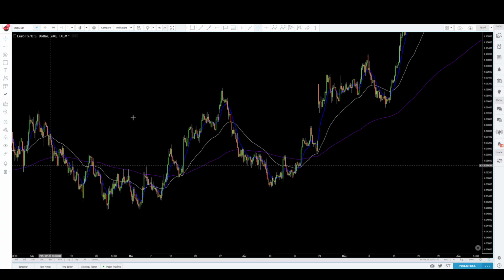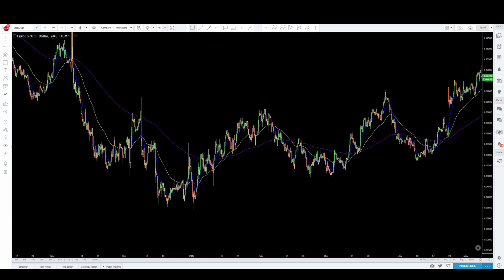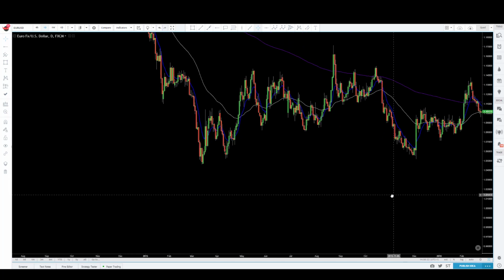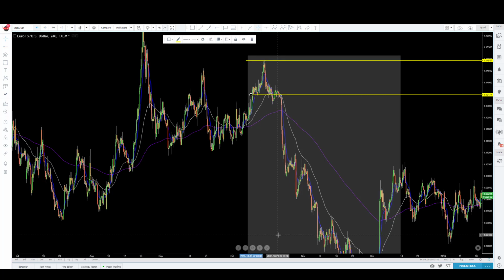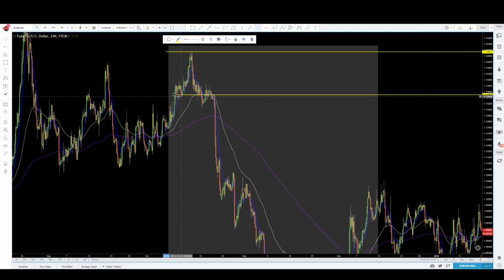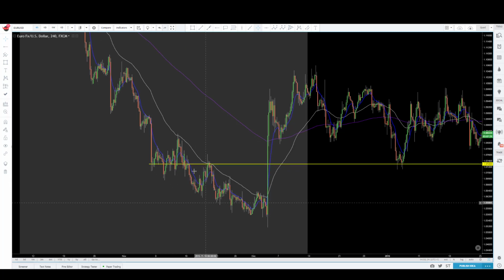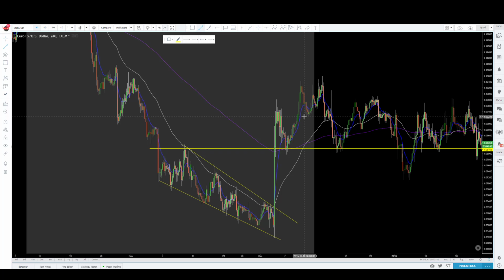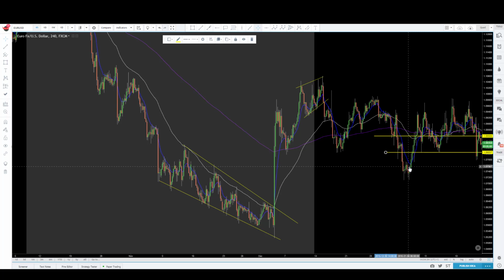BRC Pattern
BRC Patter, digital investing school,